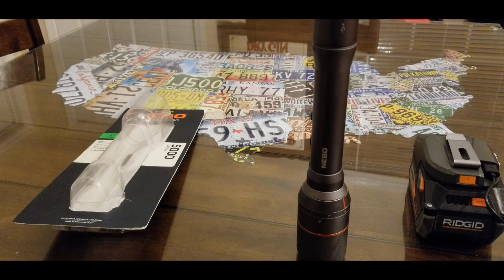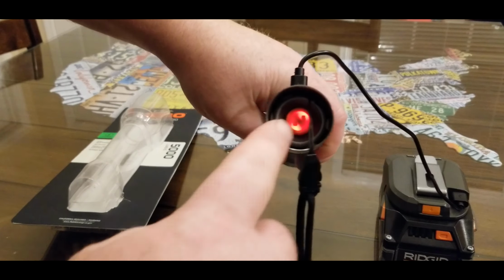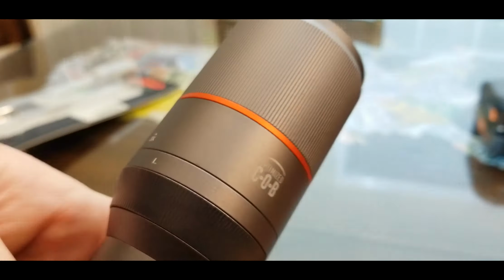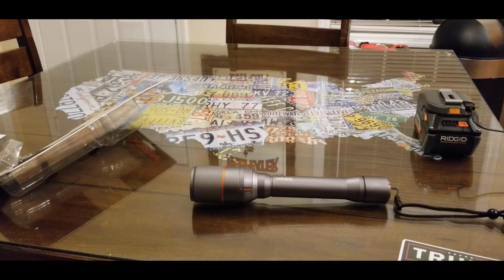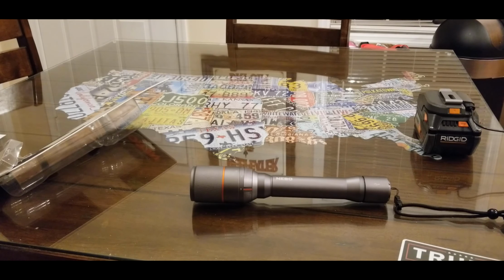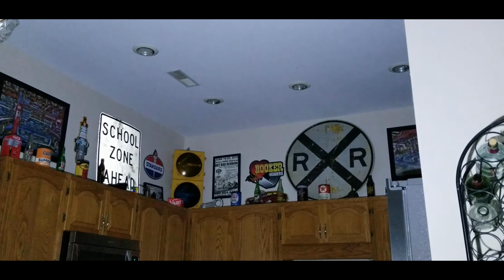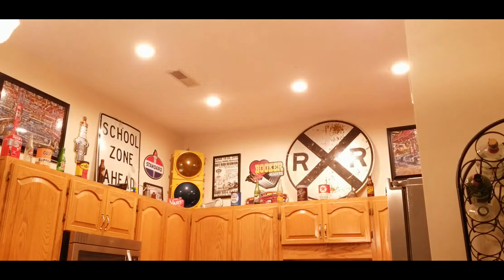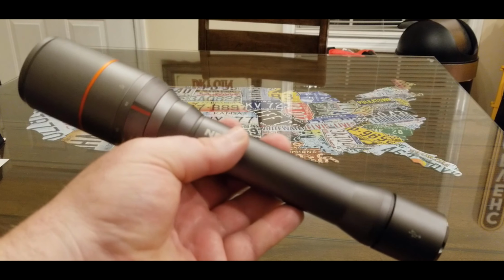NEBO DAVINCI 5000 Flashlight Honest Review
DESCRIPTION:
The DAVINCI 5,000 lumen rechargeable flashlight by NEBO is a powerful handheld flashlight with 4 light modes and an included power bank. The included mode selection dial makes it easy to switch between modes and the powerful LED in this flashlight can light up 192 meters. The included battery allows for up to 20 hours of operation in between charges.
LIGHT MODES
• High (5000 lumens): 2 hours - 192 meters / 629 feet
• Medium (1000 lumens): 5 hours - 90 meters / 295 feet
• Low (100 lumens): 20 hours - 31 meters / 101 feet
• Strobe (5000 lumens): 2 hours - 192 meters / 629 feet
DESIGN
• Fully rechargeable
• Anodized aircraft-grade aluminum
• Water and dust resistant (IP67)
• Mode selection dial
• 3x zoom
• 4500 mAh power bank
INCLUDED ACCESSORIES
• Micro-USB charging cable
• Detachable lanyard
• Rechargeable battery
OPERATION
• One rear-positioned button for power
• Dial for selecting modes